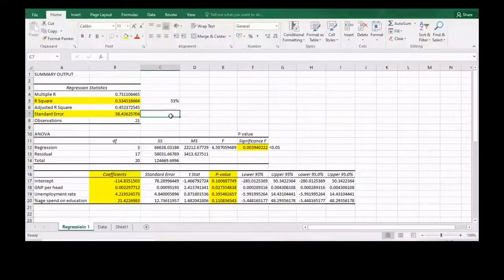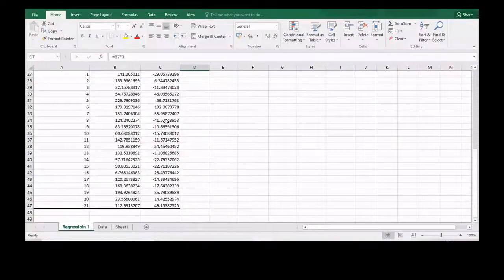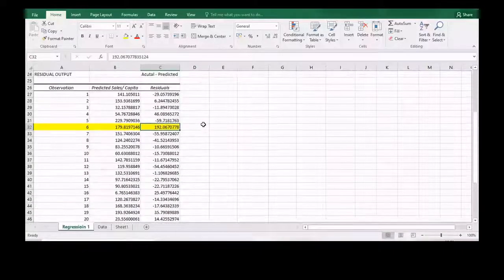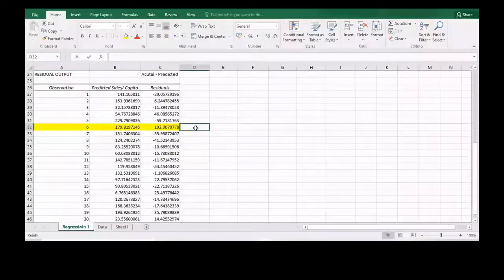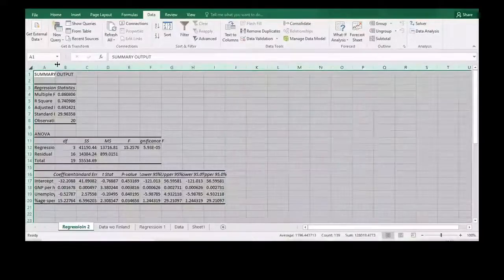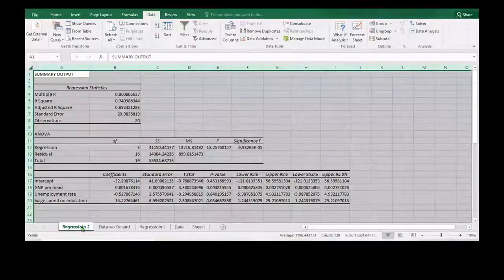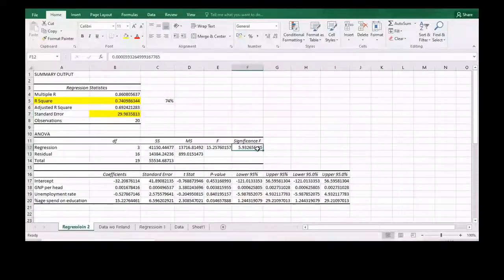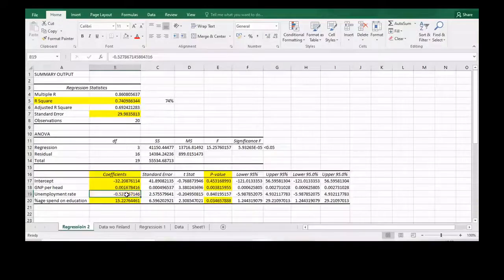Sales Forecasting using Multiple Regression (Part 2 of 2)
This video explains how to set fair sales target (quota) using Multiple Regression. This is part 2 of 2 videos.